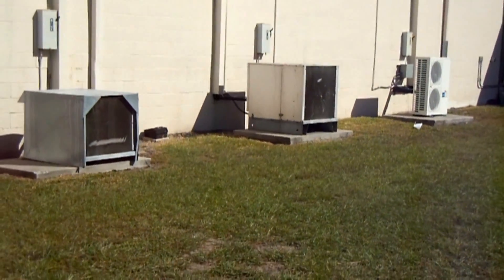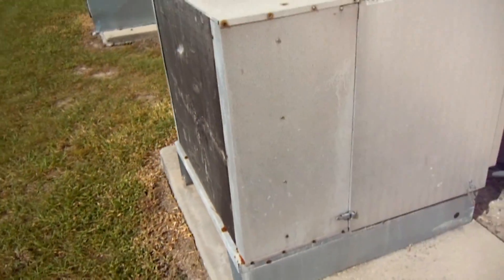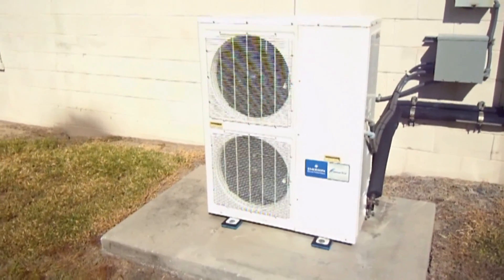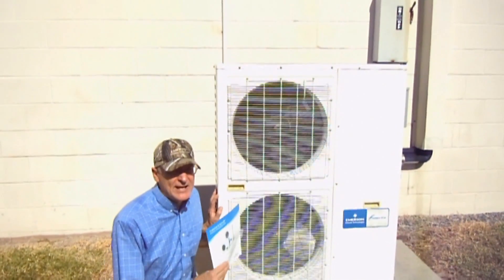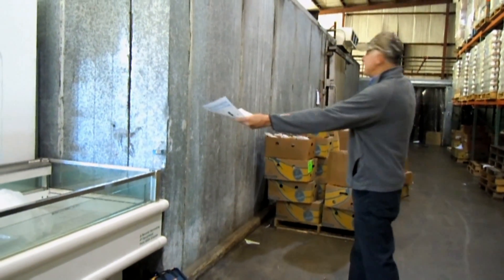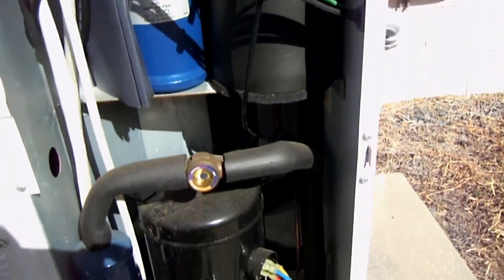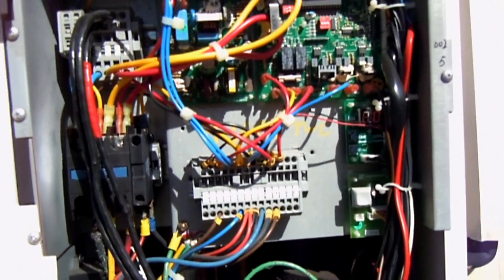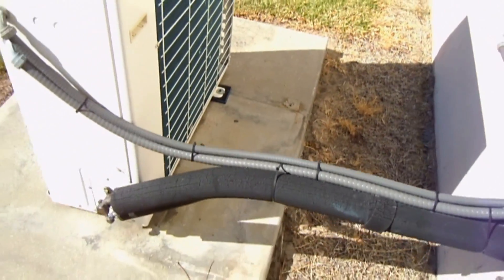HVAC Emerson XJ series condensing units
I show the new Emerson XJ series condensing units.

DFm8fbhU6c8EhwFAXy2MjA5MDGnBbJBntg